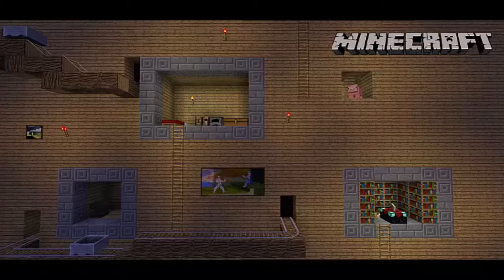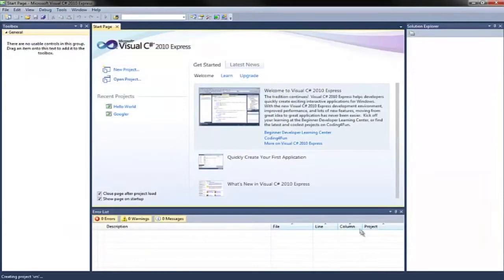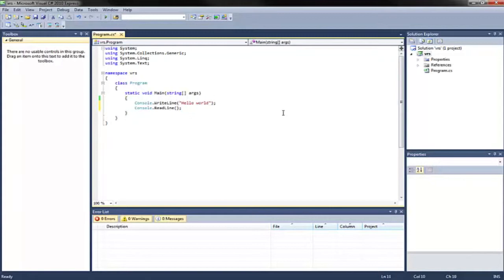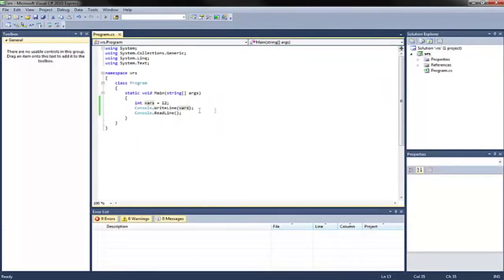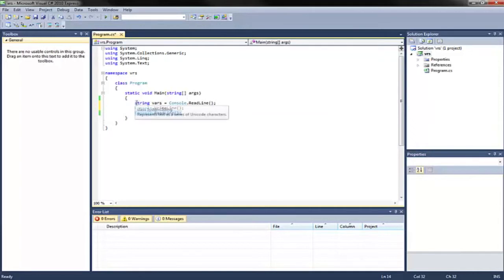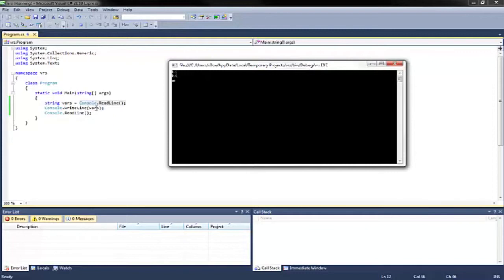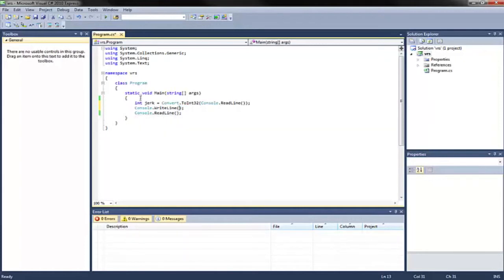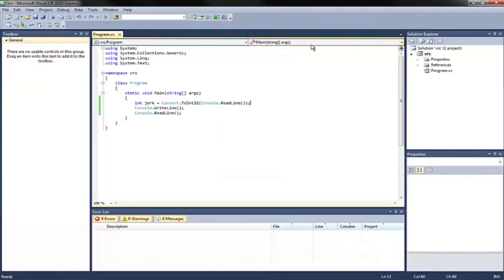C# Tutorial - Episode 3 - User Input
Hello everyone! Matthew here from The Key Republic, and this is your third C# Tutorial, enjoy!